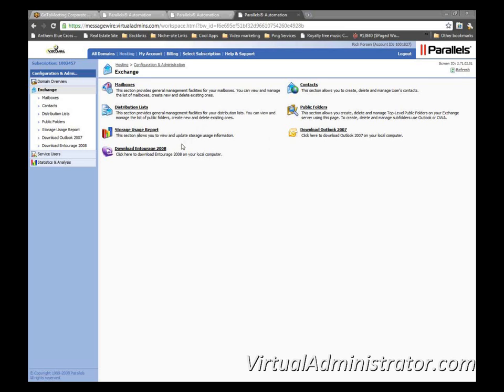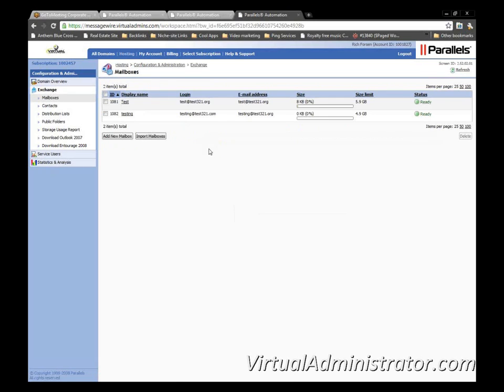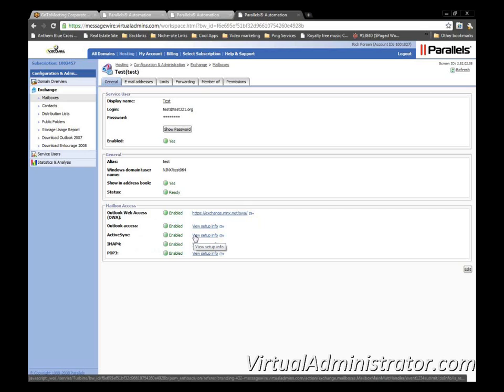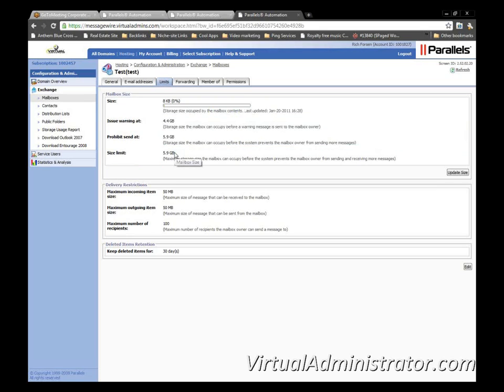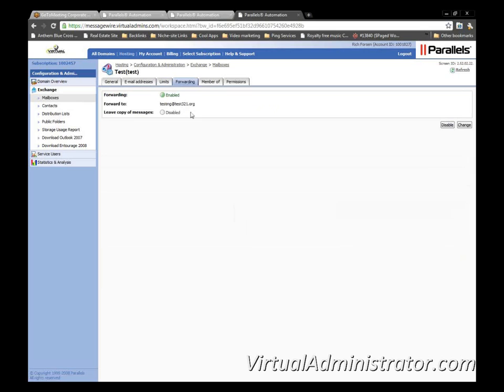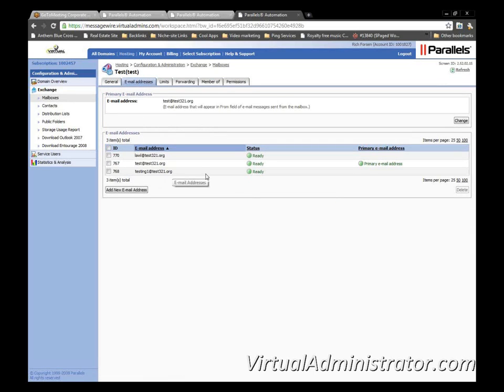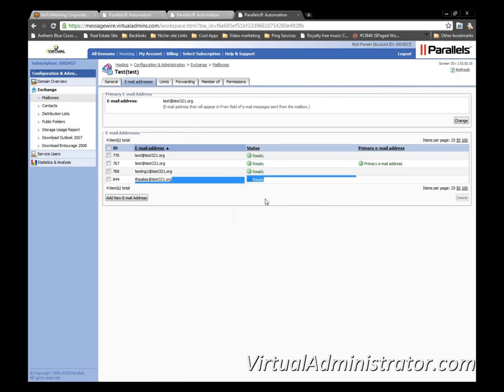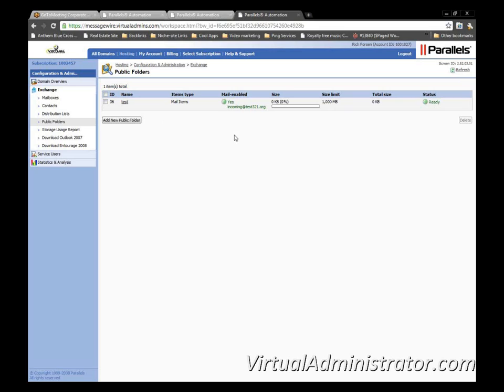Messagewire - Control Panel Walkthrough and Q&A Part 3 (Pt 4)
We step you through Messagewire's control panel and show you the process of setting up a new client on Messagewire's intuitive system. Also, a third round of questions to close up this webinar.